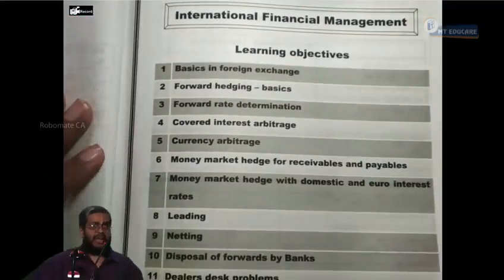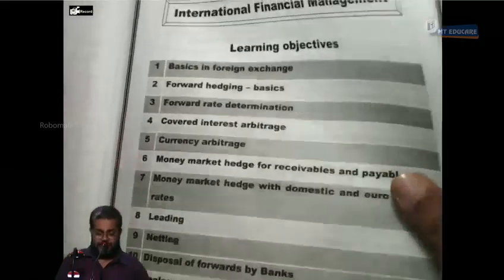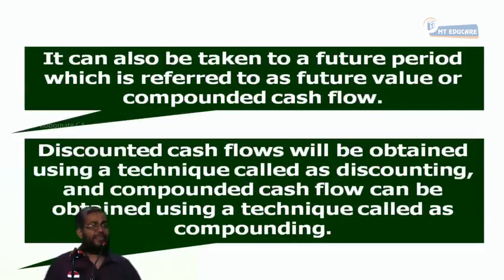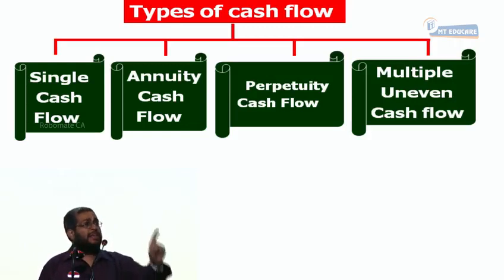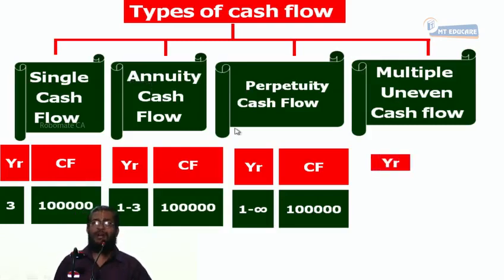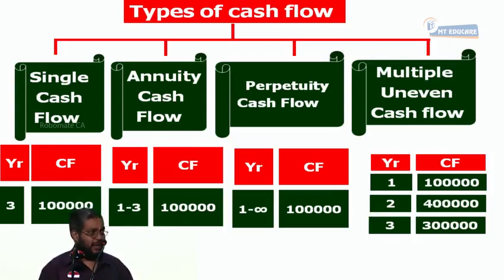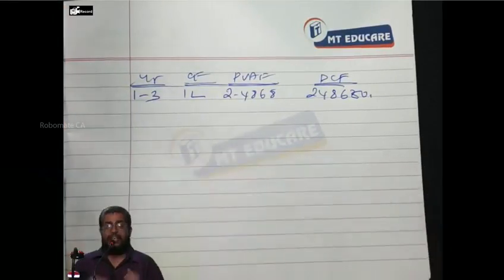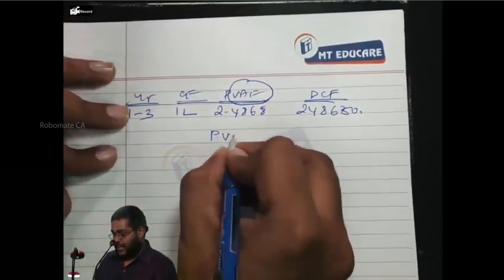Time Value of Money Lecture 1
ALL VIDEOS ABOUT CA COURSE FOR BOTH LEVELS IPCC & FIANL